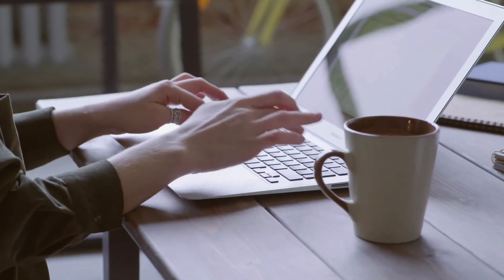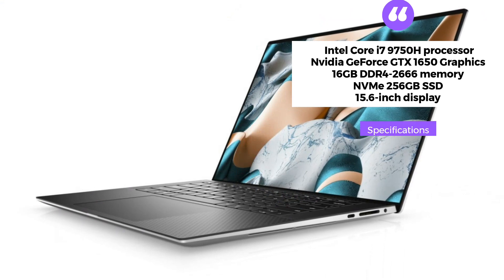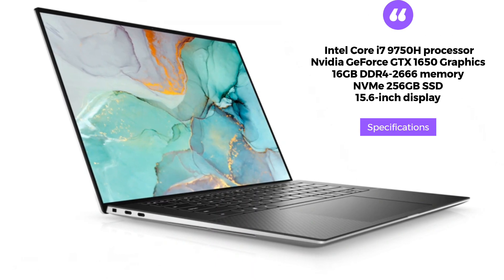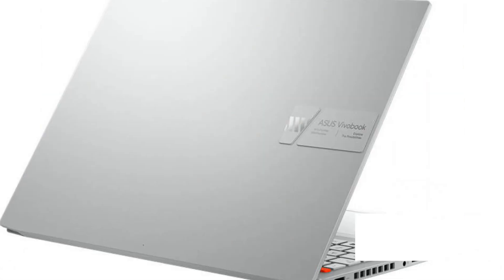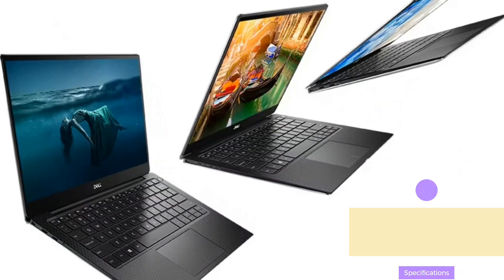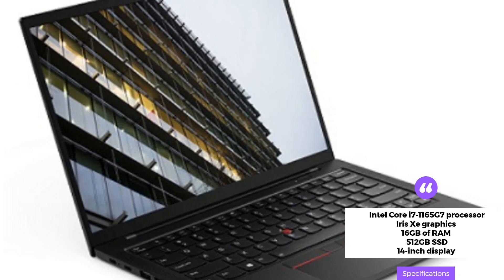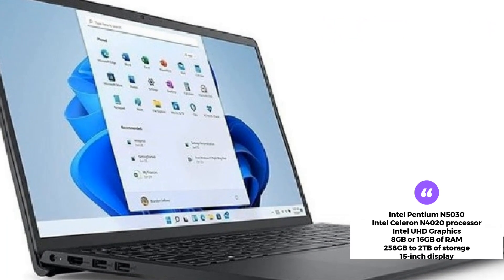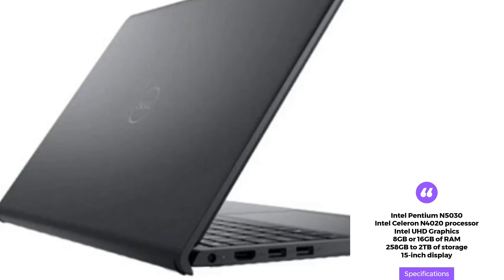5 Best Laptops For Excel | Best Laptops For Quickbooks 2023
5 Best Laptops For Excel | Best Laptops For Quickbooks 2023:

In this video I will show you top 5 laptops for excel and QuickBooks.
best laptop
best excel laptops
laptop for excel
best laptops for QuickBooks
best laptop for quickbook
best laptops for data science